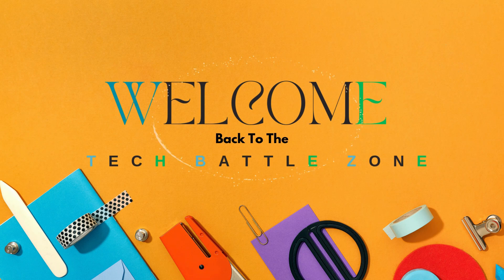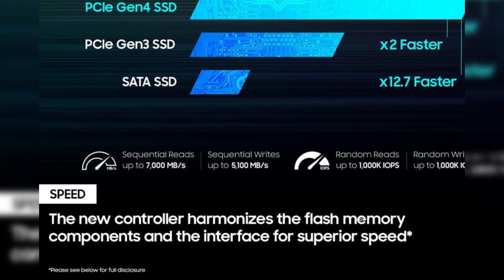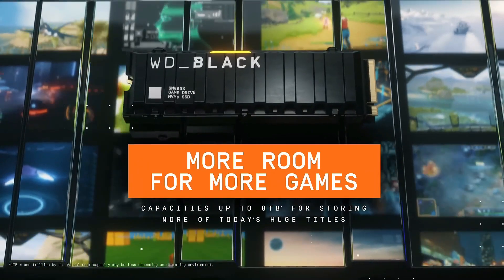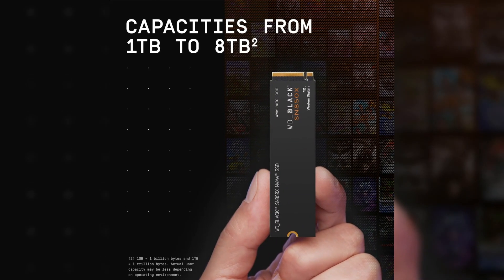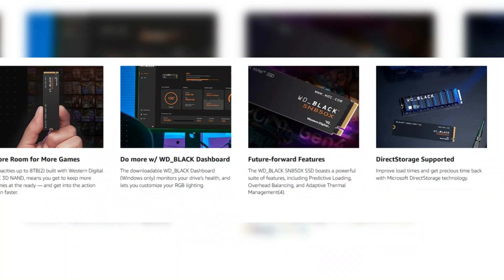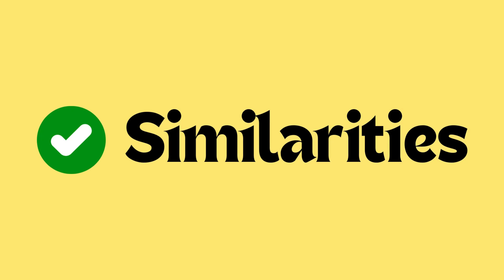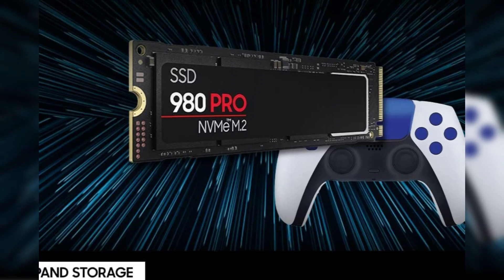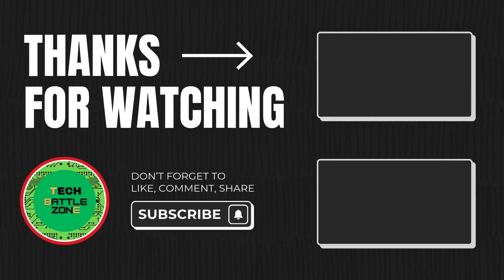Samsung 980 PRO vs WD BLACK SN850X | Which One Should You Buy?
SAMSUNG 980 PRO
WD BLACK 2TB SN850X

Samsung 980 PRO vs WD_BLACK SN850X: Who Wins the NVMe SSD Battle in 2025?

If you're building a high-performance gaming PC or upgrading your laptop's storage, you've likely come across two of the best Gen 4 NVMe SSDs on the market — the Samsung 980 PRO and the WD_BLACK SN850X.

In this video, we compare them head-to-head on every important detail: 🔸 Speed (Read & Write) 🔸 Thermal performance
🔸 Gaming features (Game Mode, DirectStorage)
🔸 Software & dashboard tools
🔸 Storage capacity options
🔸 Value for money
🔸 And more!

The WD SN850X brings insane speeds, heatsink options, RGB support, and gamer-friendly features like Game Mode 2.0 and DirectStorage. Meanwhile, the Samsung 980 PRO holds its ground with blazing fast performance, rock-solid reliability, and efficient thermal management — all in a compact M.2 form factor.

👉 Whether you're a gamer, content creator, or performance enthusiast, this detailed breakdown will help you decide which SSD is best for your setup.

🎯 Watch till the end to see which one truly wins!